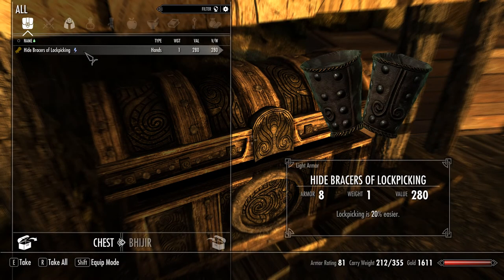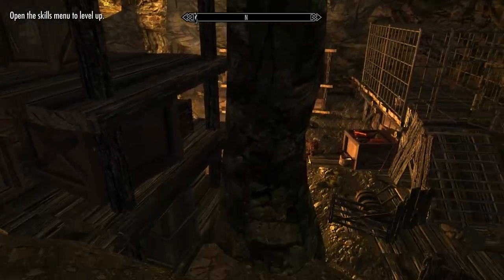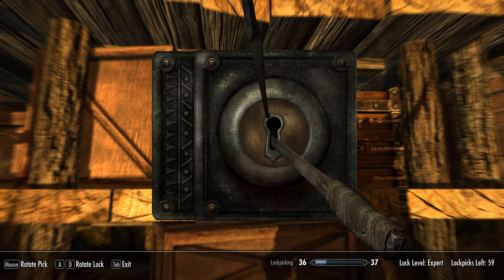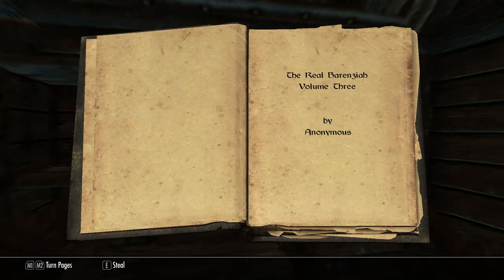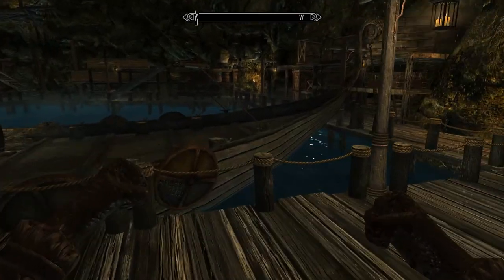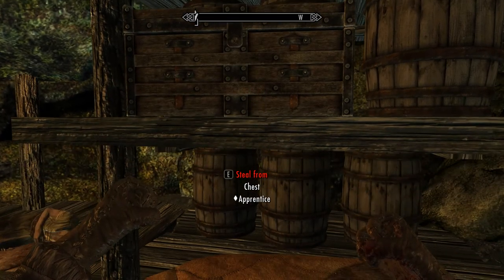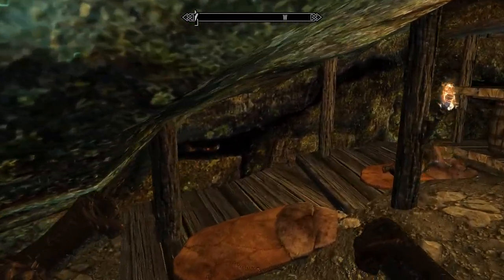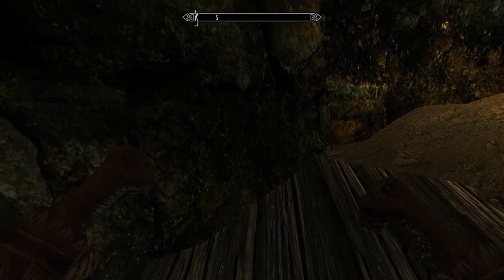How To: Looting the East Empire Trading Company! - Episode 23.5 - Skyrim: Let's Play!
Let's Play: Skyrim!

Description
This area seems like a loot rich environment, and we're taking a whole episode to go ahead and explore it.

This is kind of like a how to loot the east empire trading company.  I take my time and slowly walk through every area I can find to see what all is available at this point in the story.  I dubbed it episode 23.5 because we're not pursuing any quests, just pushing our way back through the map to get everything we can!